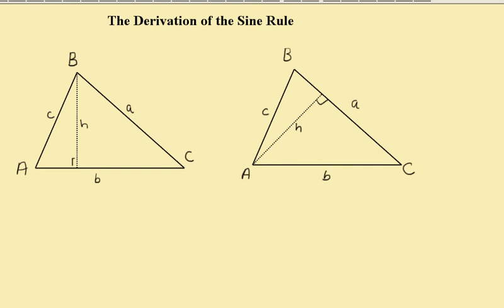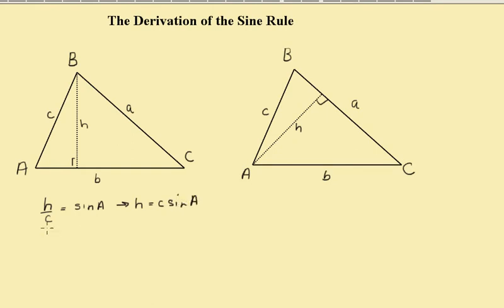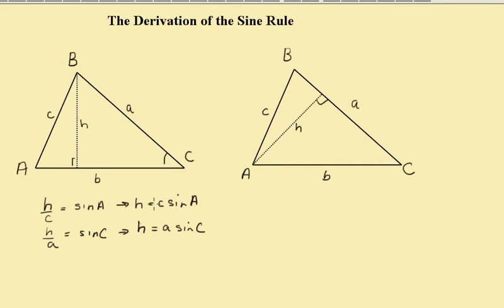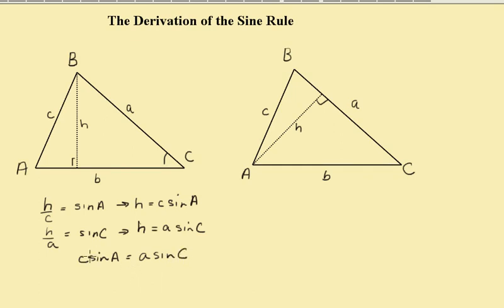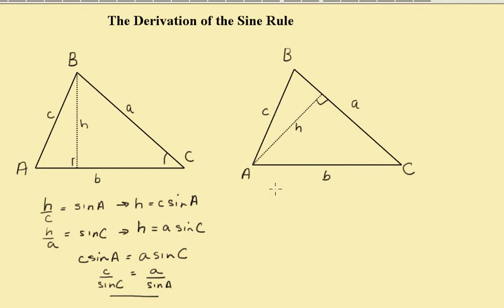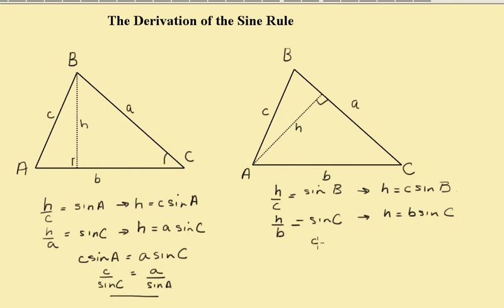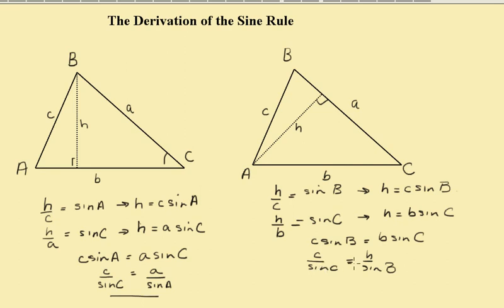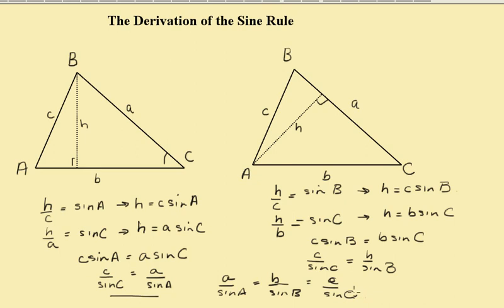The derivation of the Sine Rule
The Sine Rule is derived.
View more of my videos at harderhscmaths.com